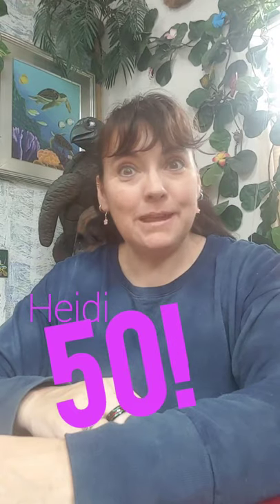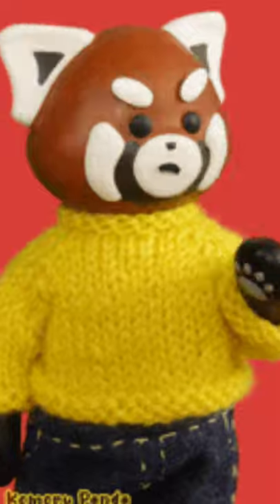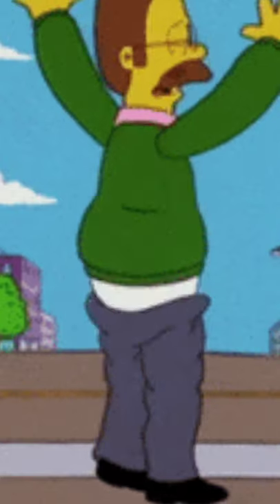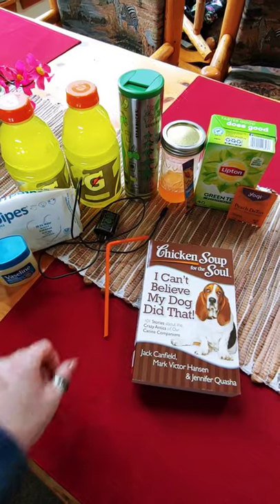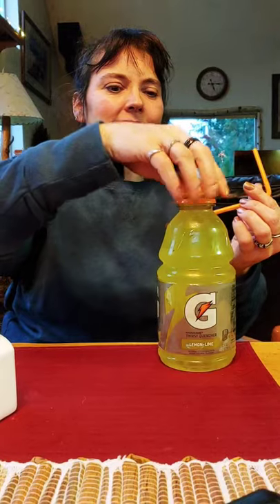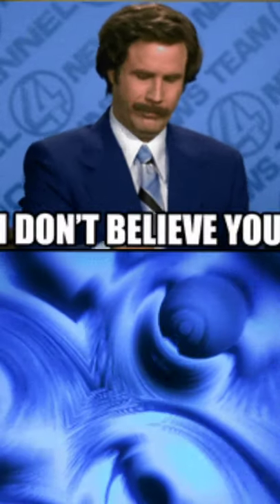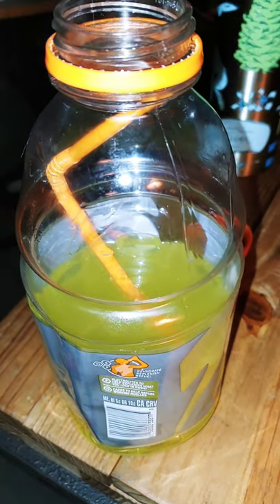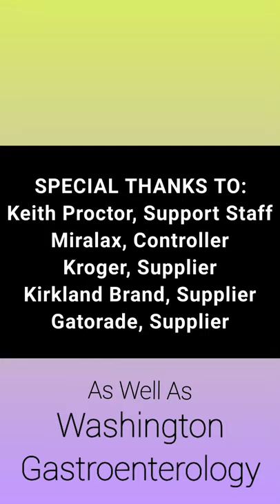Colonoscopy Prep & Experience with Krazy Kora